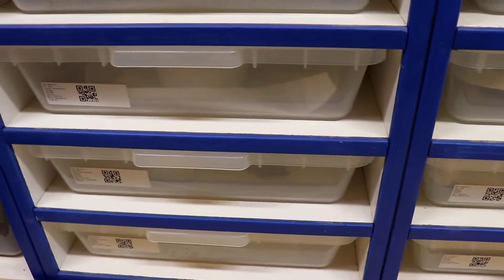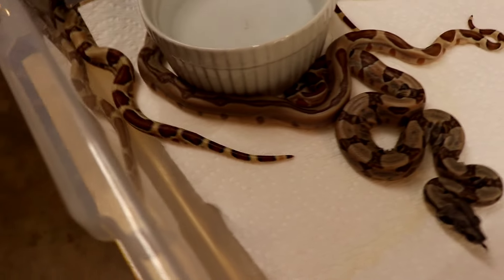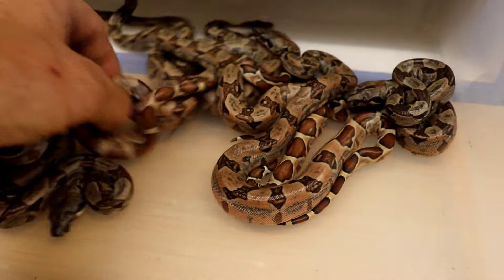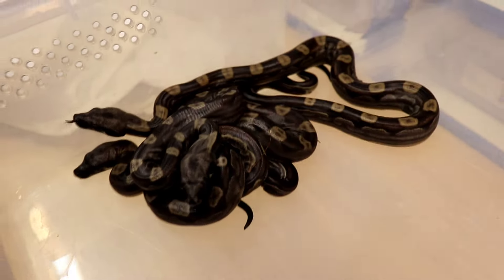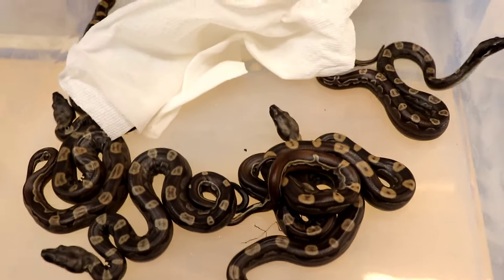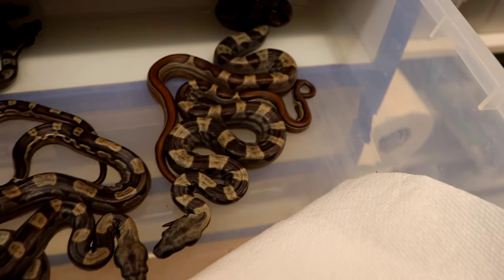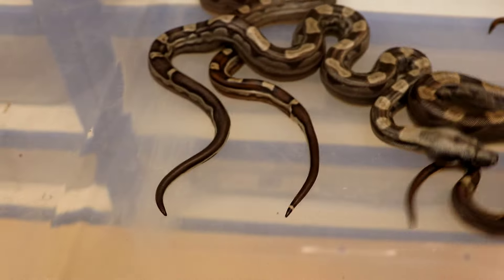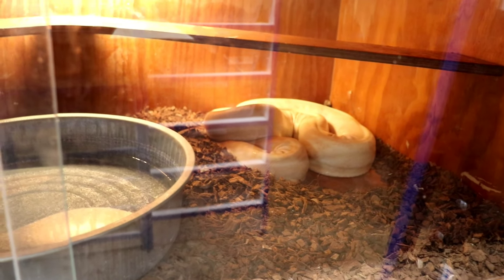Flamingo IMG litter all cleaned up